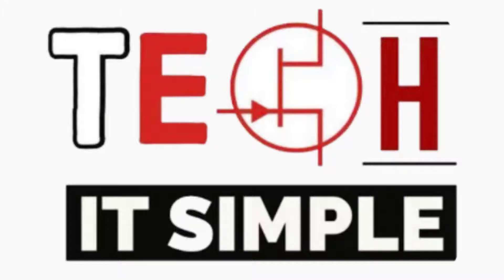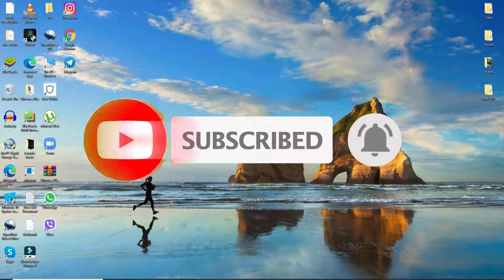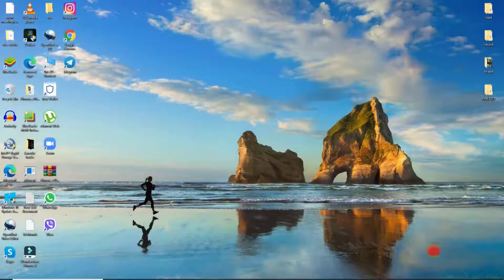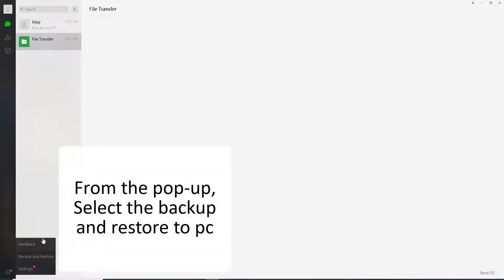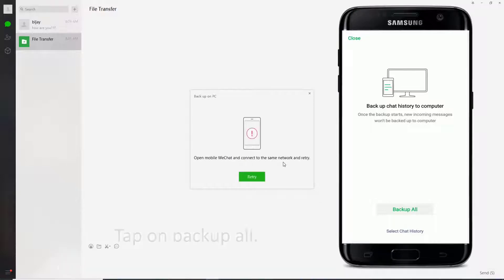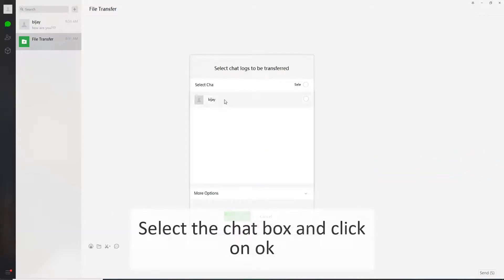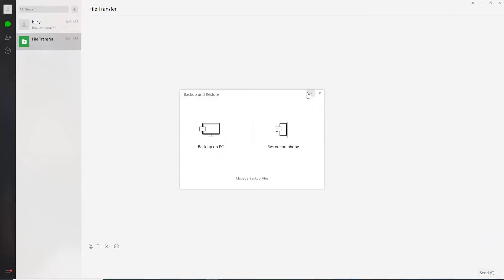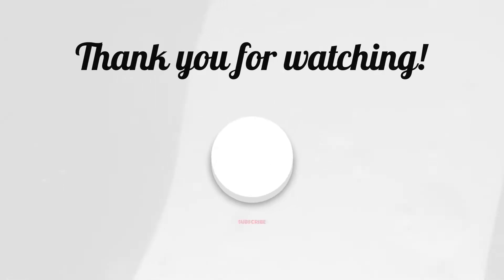How to Backup WeChat | WeChat Chat Conversation Backup 2021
How to backup Wechat?
Wechat may be a popular messaging app that lets you talk together with your friends and family also as well as share photos, videos, status messages, and send voice messages! WeChat may be a fast-growing messaging app that has quickly become one of the world's most popular social media platforms. It's used for everything from chatting with friends to shopping online. WeChat also has a ton of other features like booking tickets and more. Wechat is a messaging app that has over 900 million monthly active users, and it's been rapidly gaining popularity in the U.S. It is also a very popular social networking app that can be used in China, Malaysia, and many other countries around the world. The company has even gone so far as to have an English version of the app for non-Chinese speakers. We explore the language of this wildly popular app to help you understand it better! It's the world's largest standalone messaging app, and it can help you connect with your international audience. It allows you to connect with family and friends anywhere in the world, share moments privately or publicly, stay connected together with your favorite groups, follow news stories as they break, send money easily to people who need it (and many other things).

Have you ever tried to backup WeChat Chat before?
In this video, I will be able to show you ways to backup your WeChat chat  on your phone. You can also learn the best way to manage and back up all of your precious data!

Step 1 - First you can click simply Wechat location on your desktop and then sign in and click a hamburger icon located at the bottom left corner of the screen.
Step 2: From the pop-up select the backup and restore to pc. Then confirm on phone.
Step 3: Now tap on backup all. Then tap on done, after the backup on pc has completed.
Step 4: After then click on restore on phone. Now select the chatbox and click on ok.
Step 5: Then confirm on phone. Finally, click on ok.

0:00 - Intro
0:17 - How to backup your Wechat ?
1:20 - Outro

Hey EveryOne!